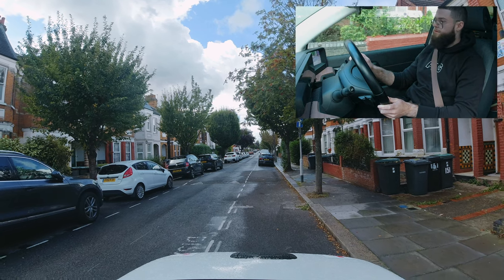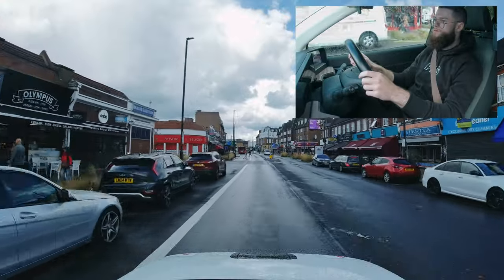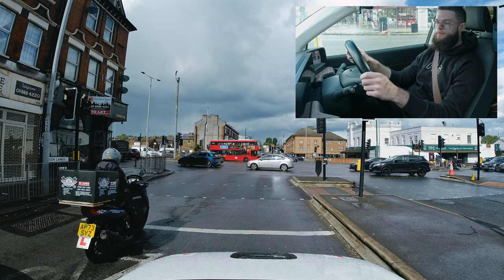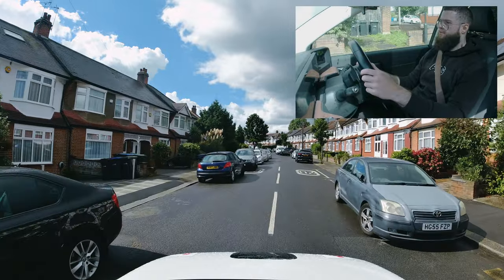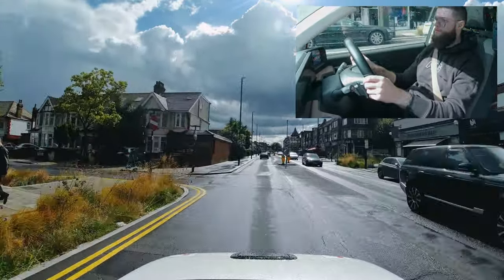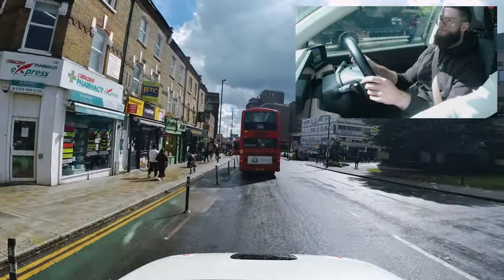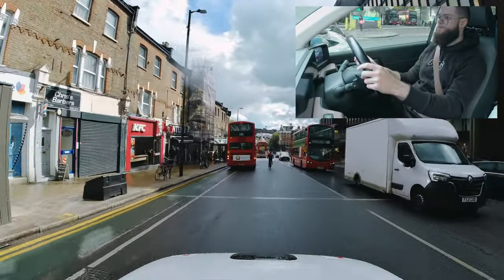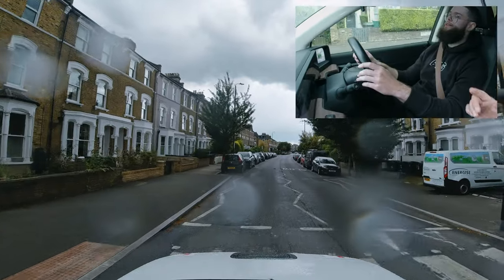FIRST TIME Mock Driving Test LESSON...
This is Elliot's first time back in the car after a long break will be picking up where he left off and starting his mock tests and learning his test centre Wood Green test routes join us for the journey, stay safe...

Mocktestplus / Intensive Course Wood Green Driving Test Centre Automatic.